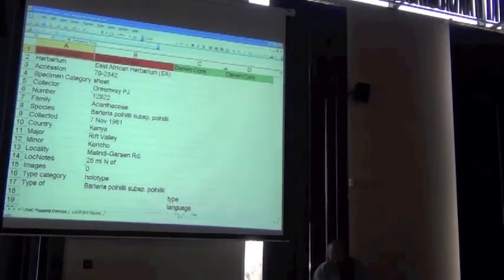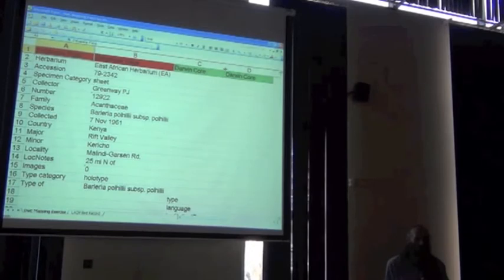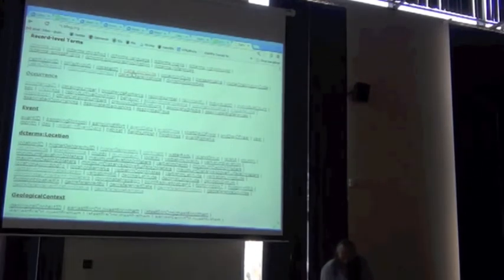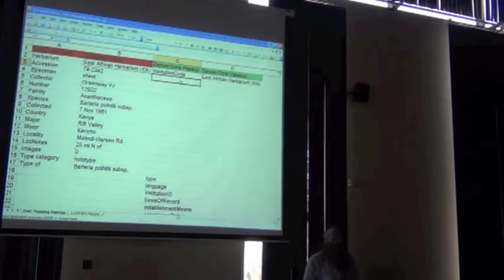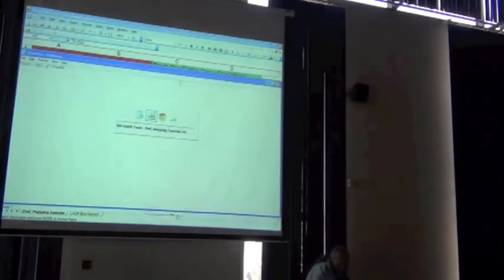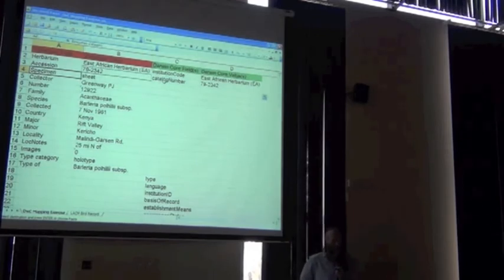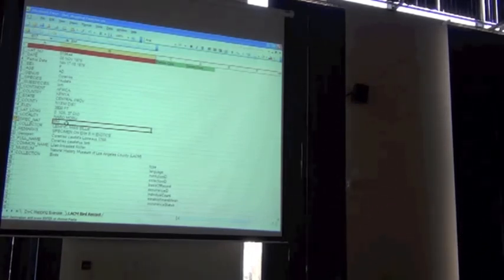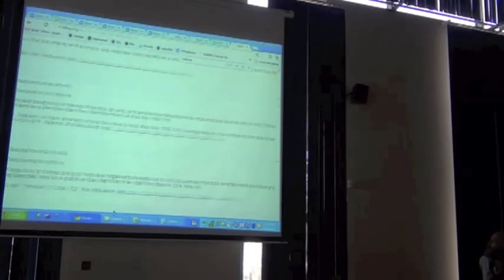BITC / DCDP - 14 - DwC Mapping Demo - 1